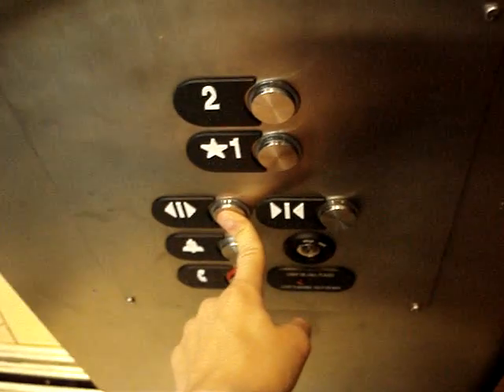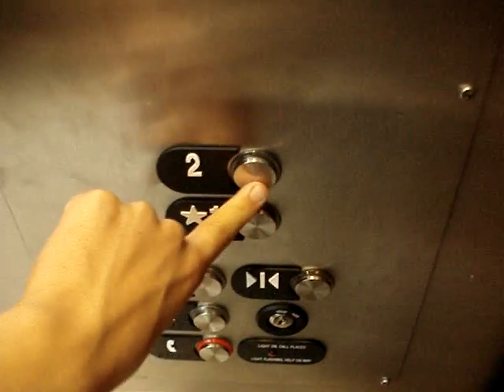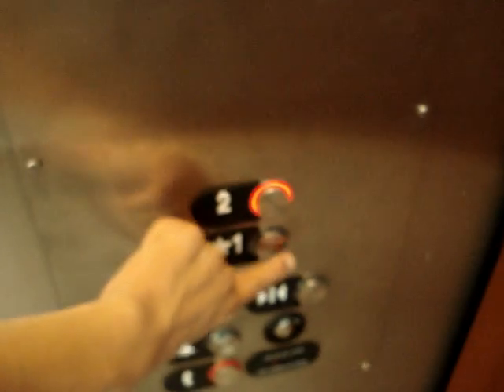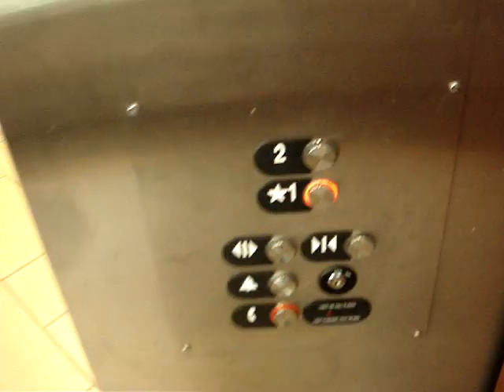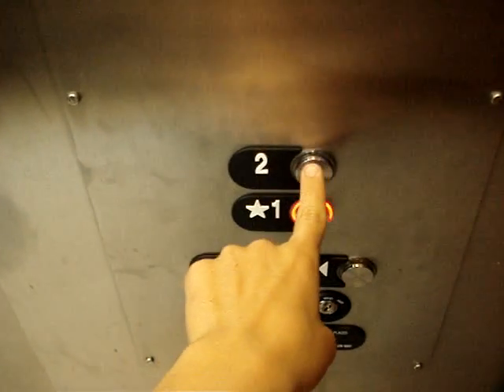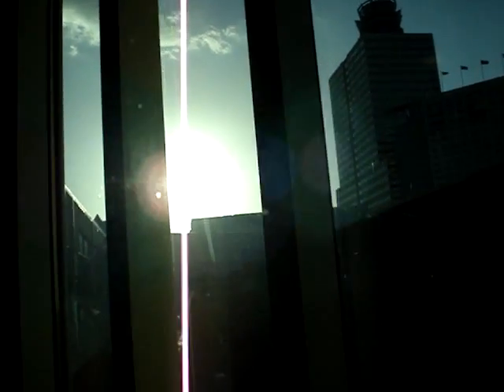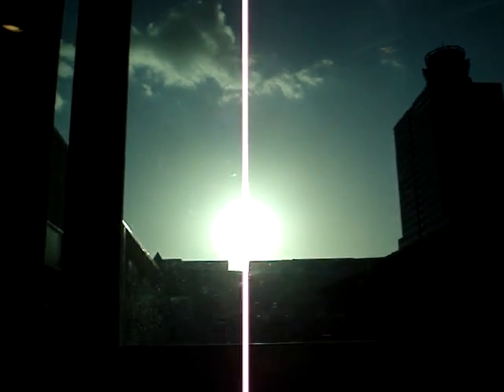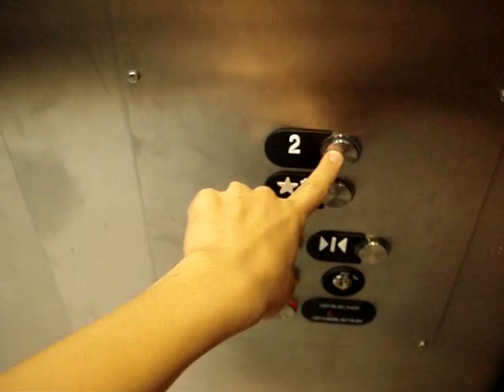Otis Series 5 Hydraulic Elevator to Cheesecake Factory, Memorial City Mall in Houston, TX.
Very nice view of the sun shining!